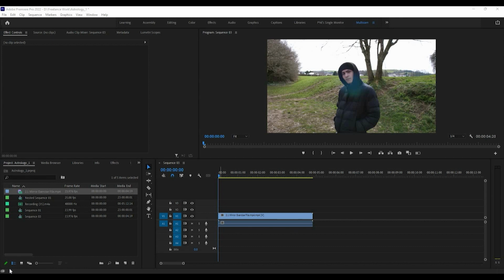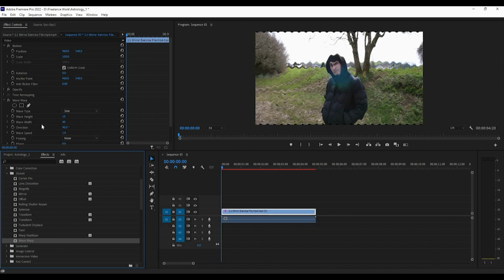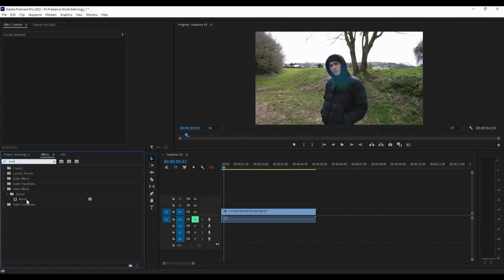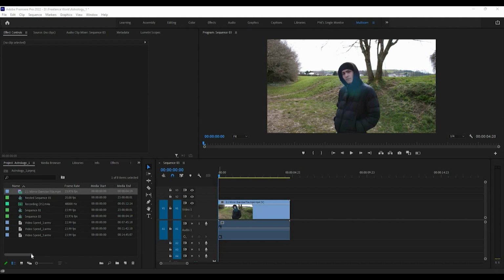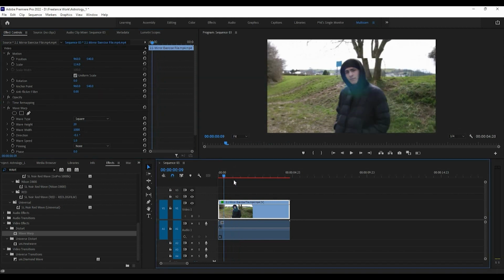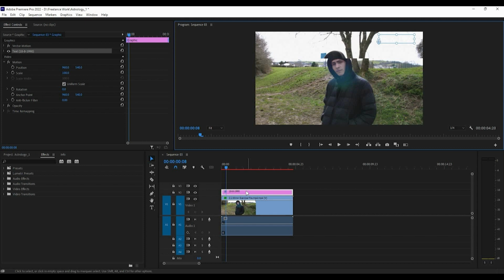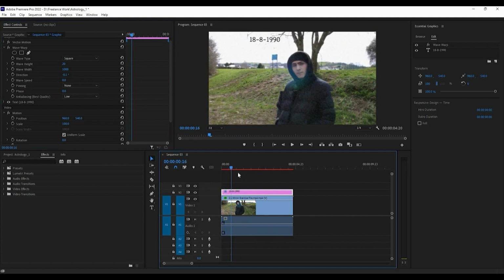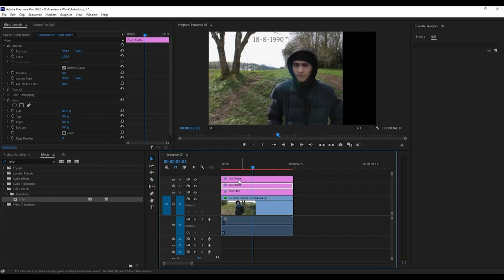Visual Effects and Advanced Tips in Adobe Premiere Pro